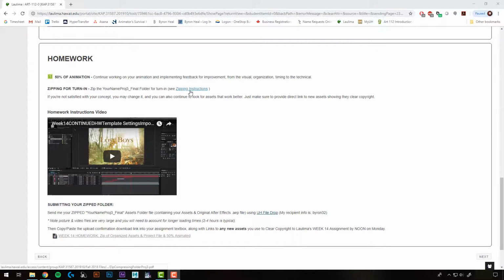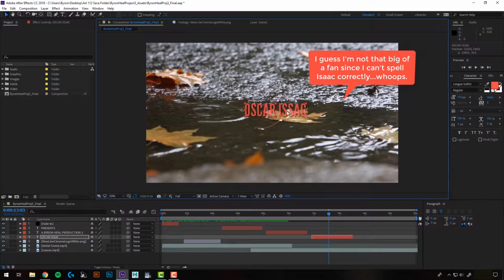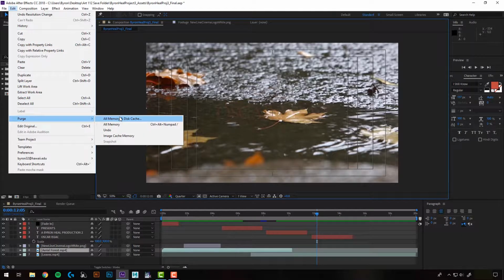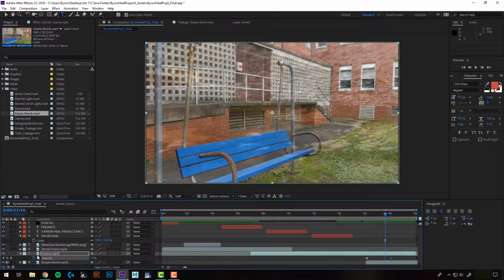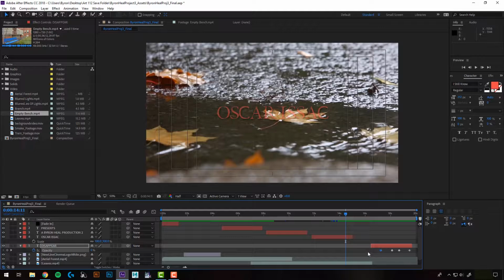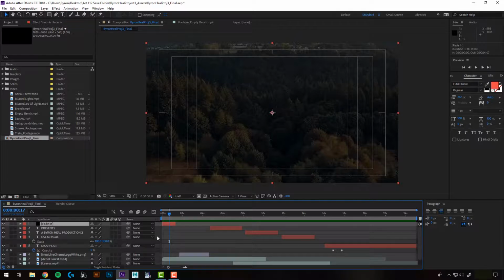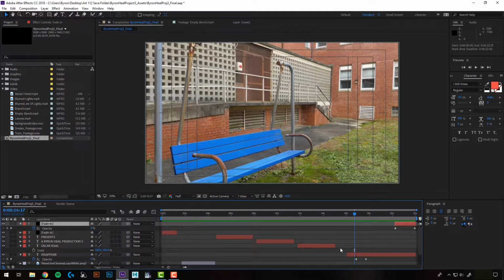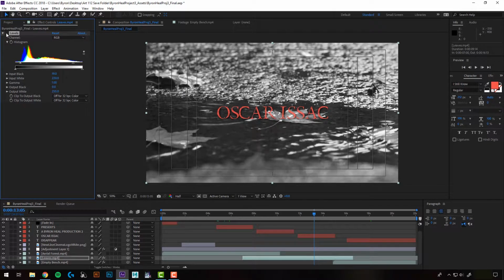Art 112 Homework Week 14 Video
Purge Memory and Disc Cache: (3:53)